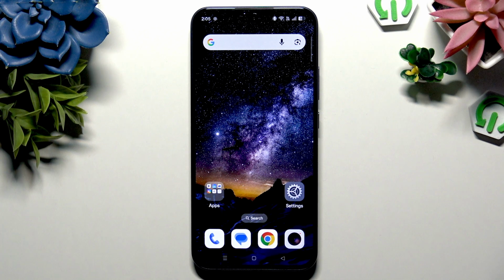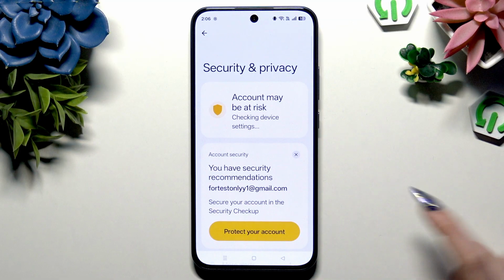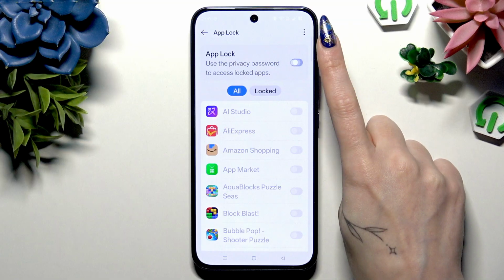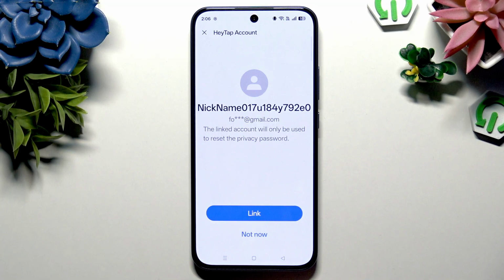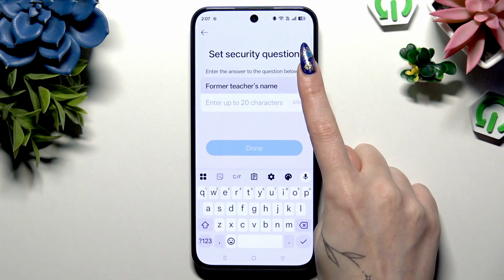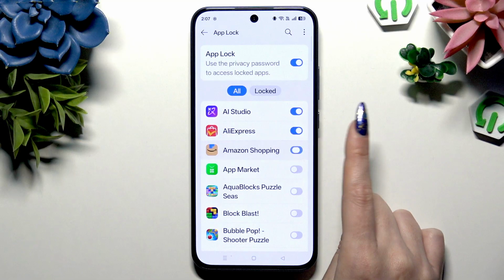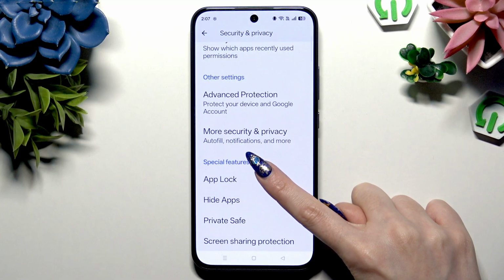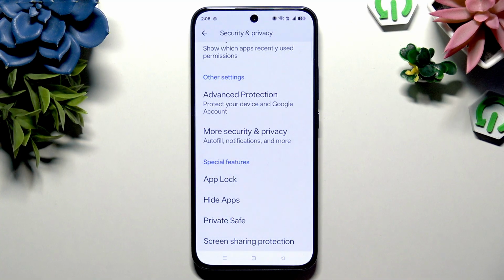OPPO Reno15 FS - How to Lock Apps with AppLock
In this video I show how to set up AppLock on the OPPO Reno15 FS so you can lock and protect individual apps with a privacy password, recovery email and security question. You will learn where to find AppLock in Settings → Security & Privacy, how to enable the feature, choose a password type (4-digit, 6-digit, pattern or alphanumeric), link your account, set a recovery email and question, and toggle locks for each app. Follow these steps to keep your apps private and secure on OPPO Reno15 FS.

How to lock apps on OPPO Reno15 FS using AppLock?
How to set AppLock privacy password on OPPO Reno15 FS?
How to disable AppLock on OPPO Reno15 FS?

0:00 Intro – OPPO Reno15 FS and AppLock overview
0:07 Open Settings → Security & Privacy
0:19 Open AppLock and enable the feature
0:30 Set your Privacy password
0:43 Choose password type (4-digit, 6-digit, pattern, alphanumeric)
0:57 Confirm password and link account or skip
1:11 Set recovery email and security question
1:30 Lock apps using the switches next to each app
1:46 How to unlock or remove locks from apps
2:03 How to disable AppLock completely